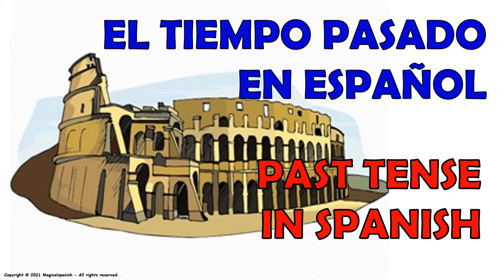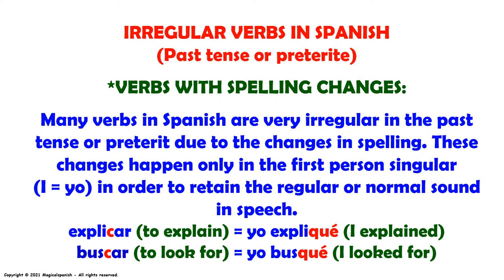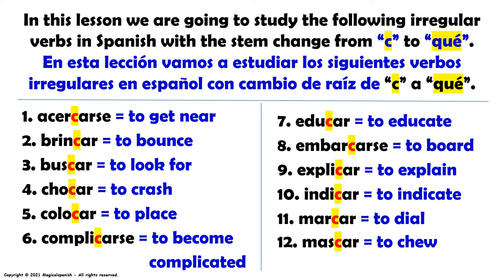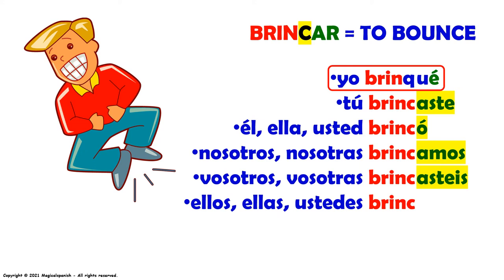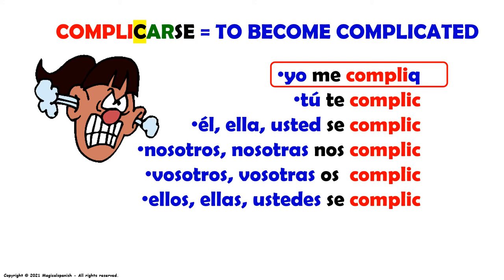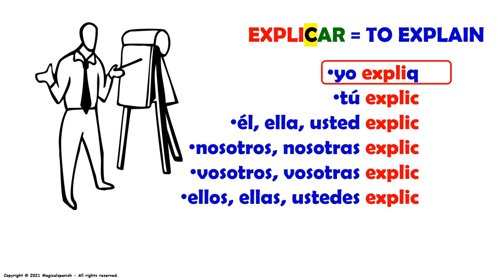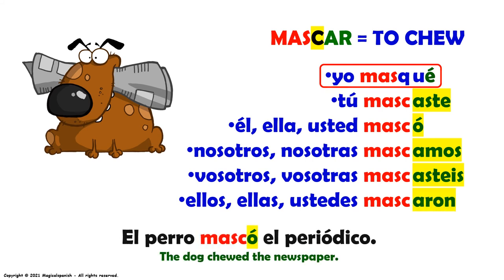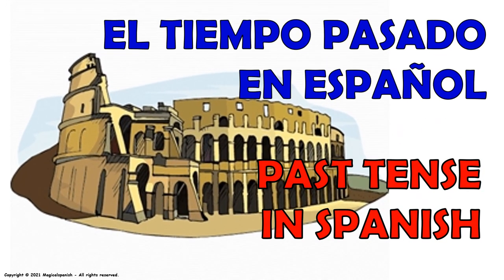#29. El tiempo Pasado o Pretérito en español #29. Verbos Irregulares cambio de C-QUÉ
Hoy vamos a estudiar un tiempo verbal muy útil y de gran importancia en español: El Tiempo Pasado o Pretérito.  Este es el video #29 de esta lista de reproducción dedicada a este tiempo de los verbos irregulares con cambio de raíz en la primera persona del singular (yo = I) de la letra C a QUÉ.

Muchas gracias por asistir a esta clase de español.
CANAL DE ESPAÑOL
 Magicalspanish (Youtube)
 @mymagicalspanish (Facebook)
 @JovenLen (Twitter)
CANAL DE INGLÉS
 Do you speak English? / ¿Hablas inglés? (YouTube)
 @ingleswithraul (Facebook)
 @inglés_joven (Twitter)